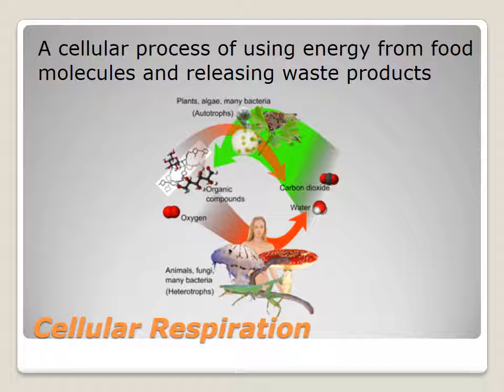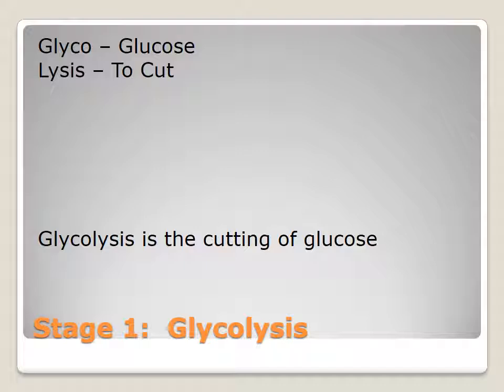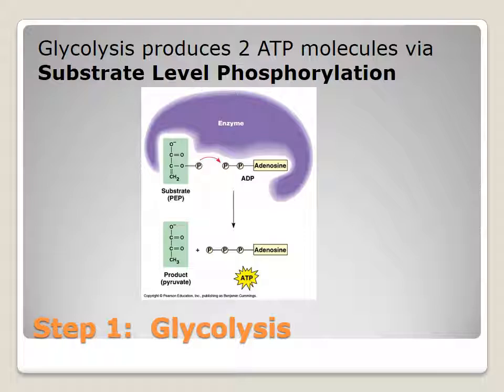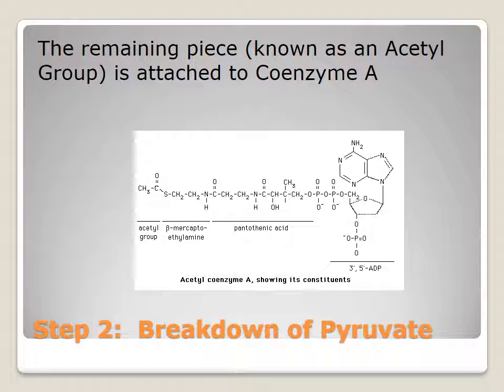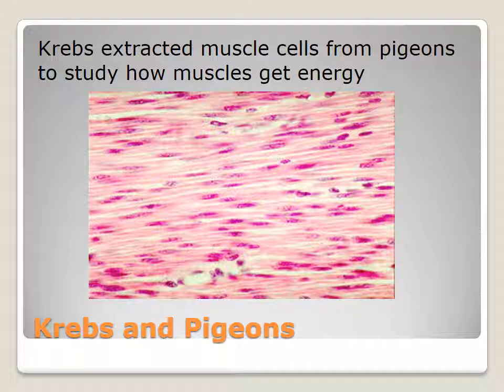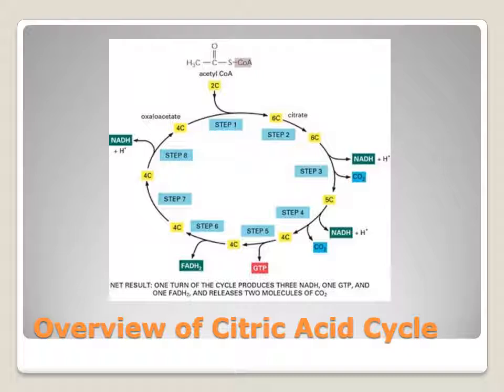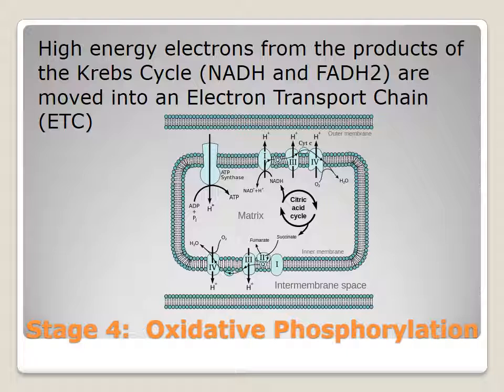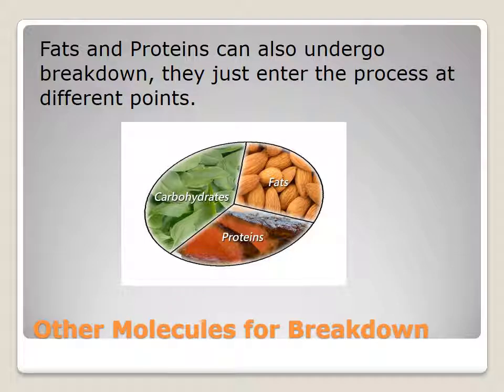12. Cellular Respiration